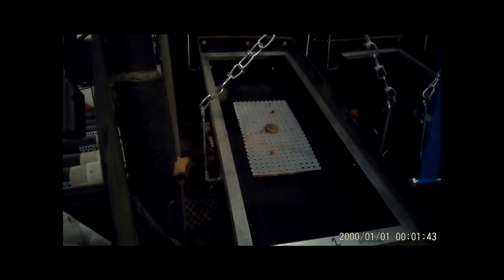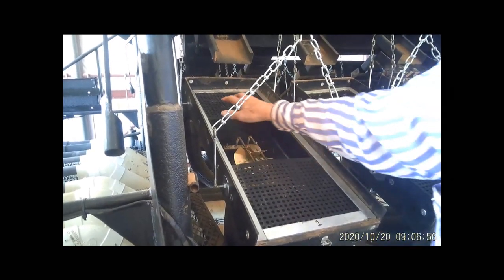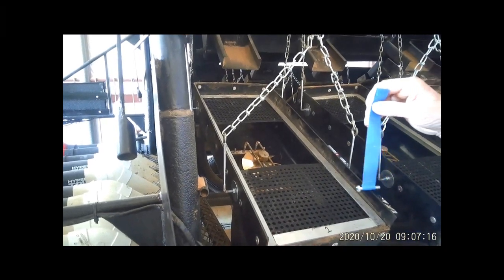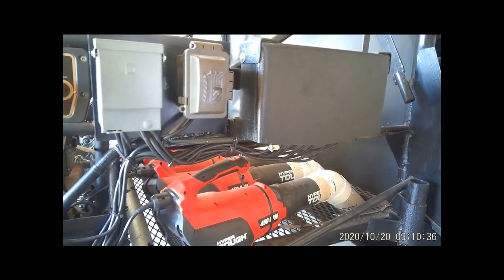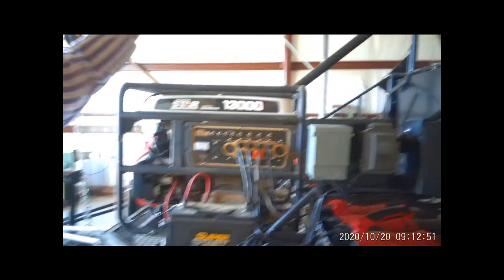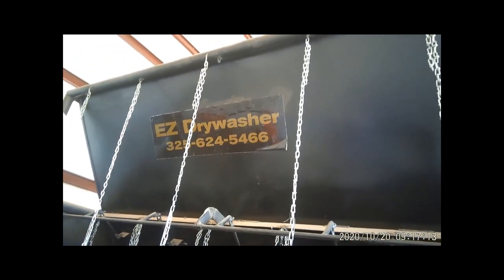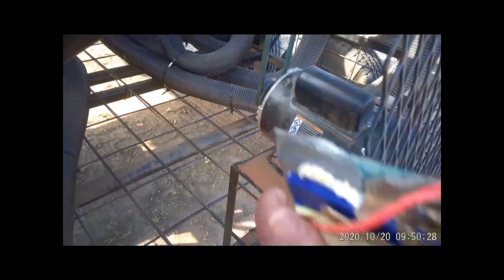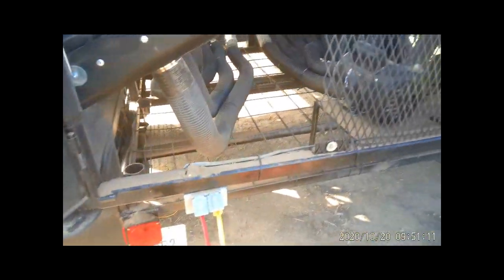10 Box Gold Drywasher EZ Drywasher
This is the video demonstration  of the 10 box dry washer we have  been
talking about It takes very little effort to make this drywasher work, if you can get an  air conditioned backhoe it's not bad even in summer. you can work nights and put a 14,000 amp generator instead of a 13,000 and run everything and even a camper trailer , plus several lights at night. We've added more features to further enhance fine gold recovery.
For about 25 oz of gold  you could own both, The pulverizing , classifying grizzly would be great for a club or a group , especially for older people and the young would like it also.
for about 6 oz of gold you can own that also by its self. It would save a lot of hard work and make it much more fun.